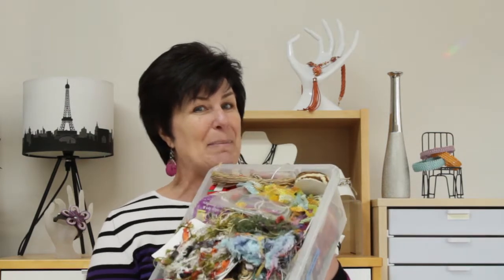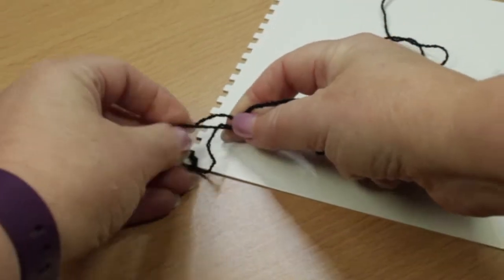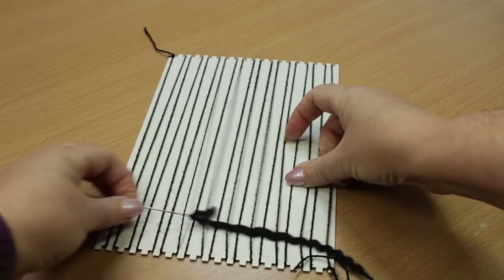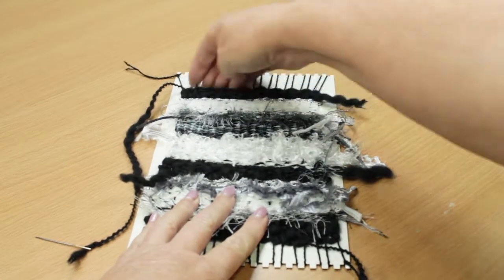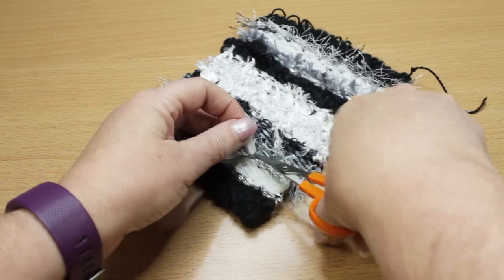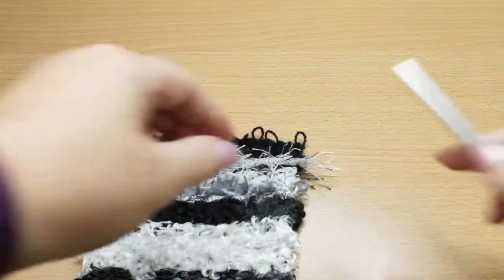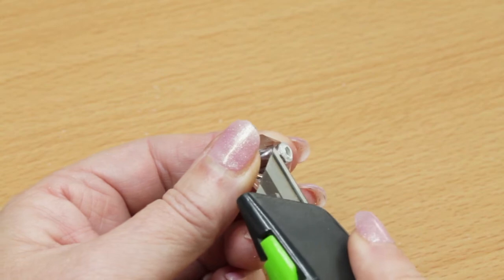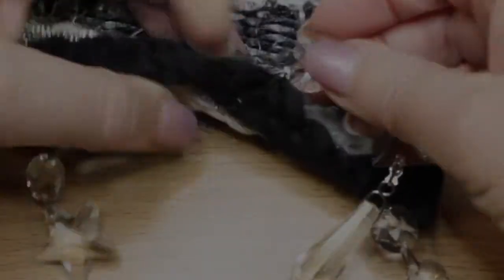Stash Buster - Woven Wall Hanging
Stashbuster project! This classic black and white mini wall hanging is a great way to use up your fibre, wool and ribbon stash! Add a bit of glitz with some crystal bling!

TOOLS / SUPPLIES
Fiber-Lok Rug Backing
Notched Weaving Loom
Connie Crystal:
Silver Bow Tie connectors
¼” x 12” Aluminium Tube
Rigid Tube Cutter
Beacon Quick Grip

Myléne Hillam
Coorparoo QLD 4151
AUSTRALIA